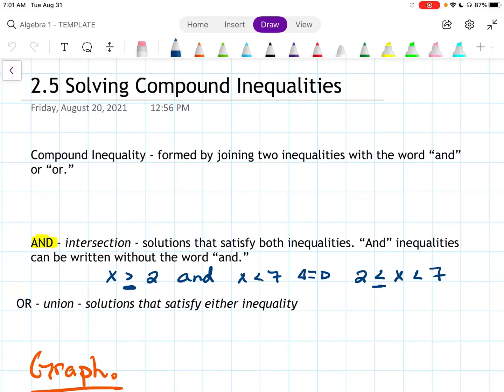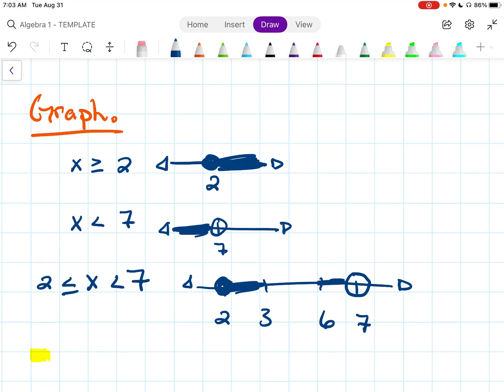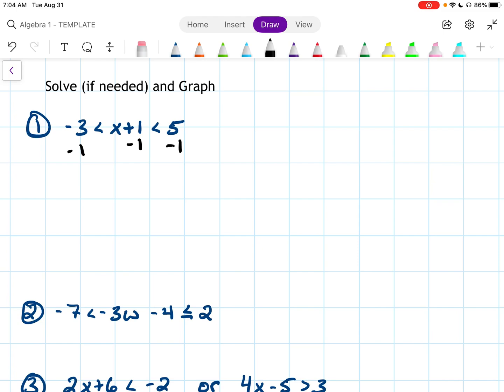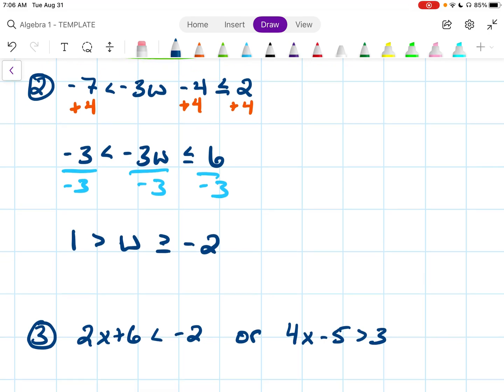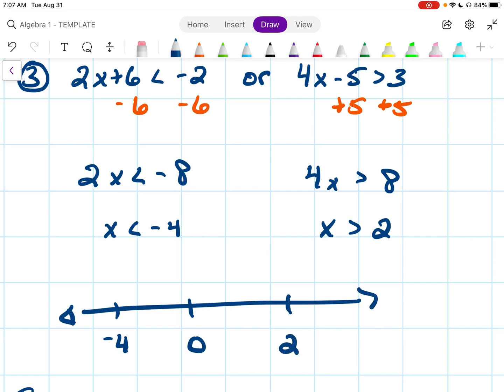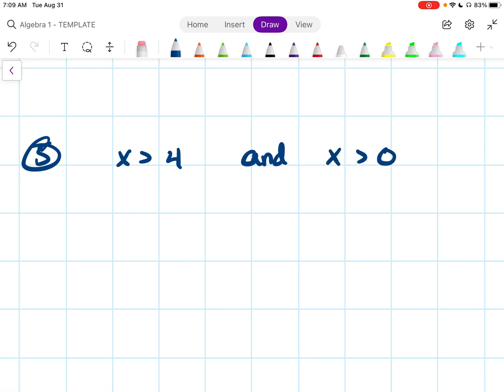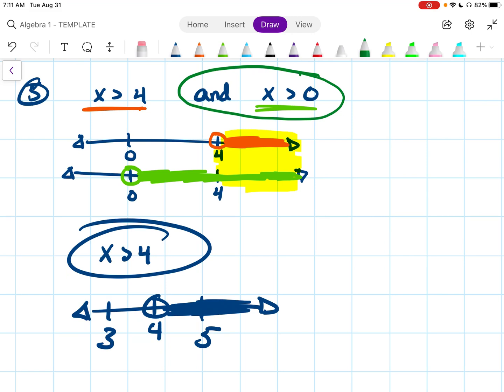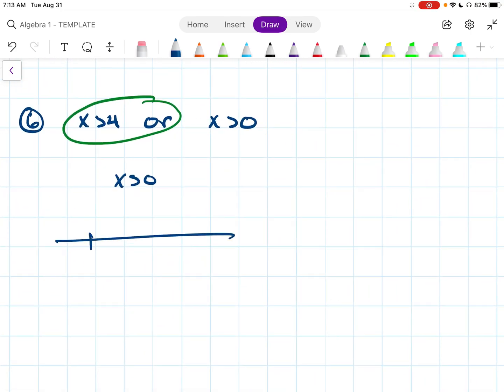2.5 Solving Compound Inequalities